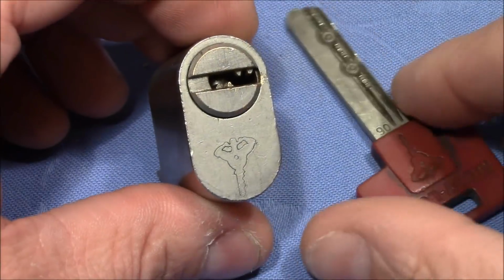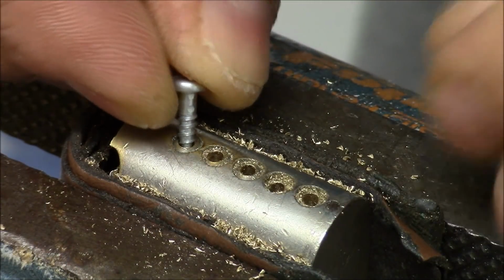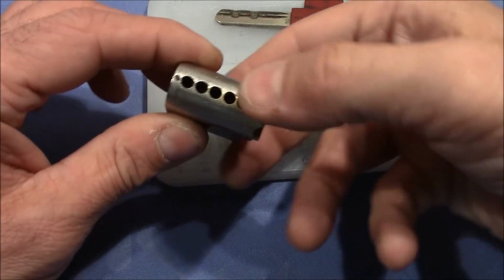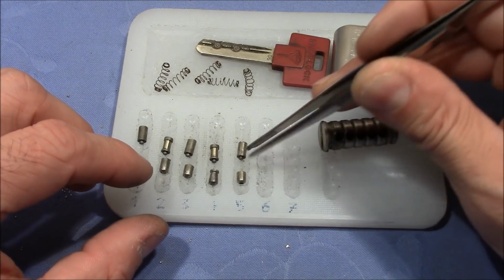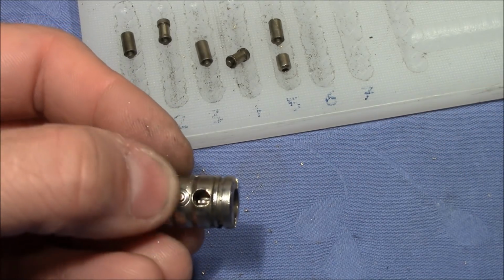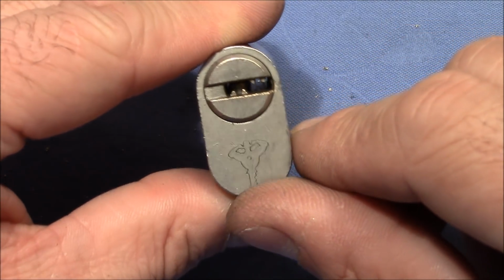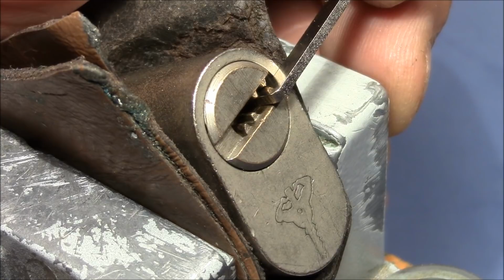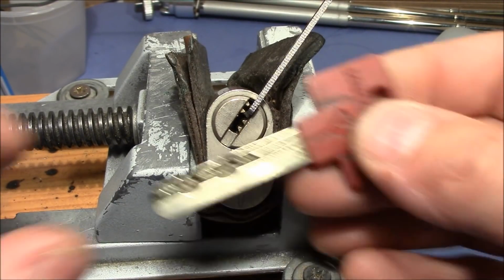(picking 597) Repair and pick of a MUL-T-LOCK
This MUL-T-LOCK was a gift from 'APACHE-LOCKSPORT'. But it had an issue - the key didn't work and the lock couldn't be picked. I even tried shimming it open without success. Have fun watching the repair process and the final picking of this lock.